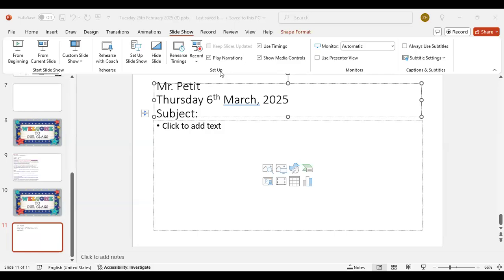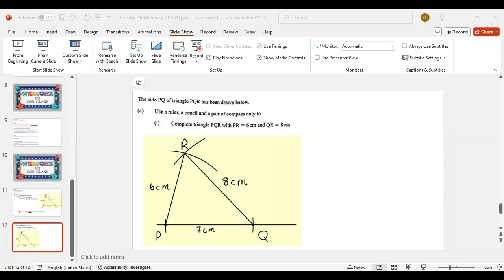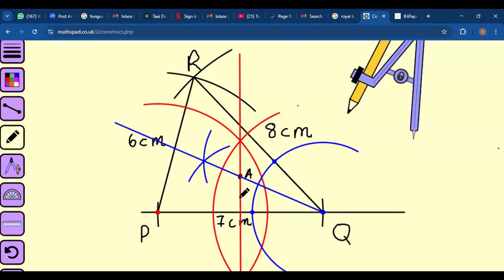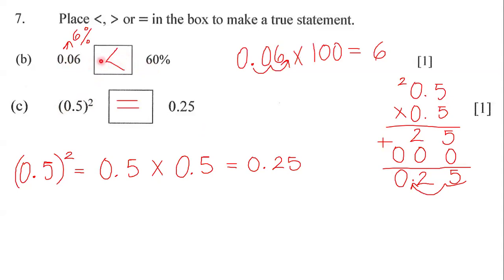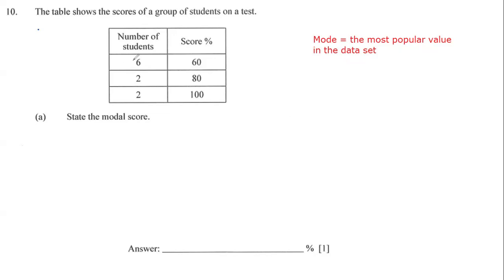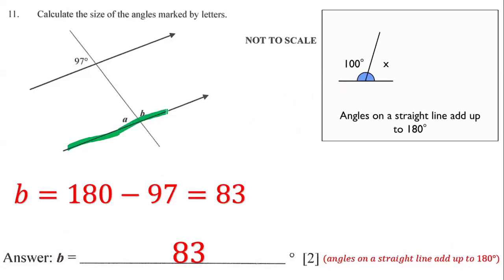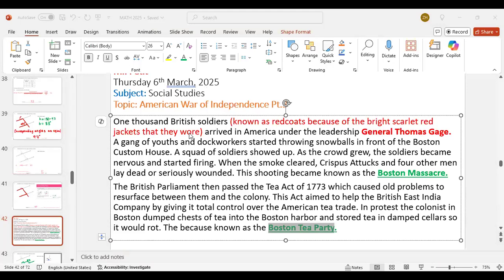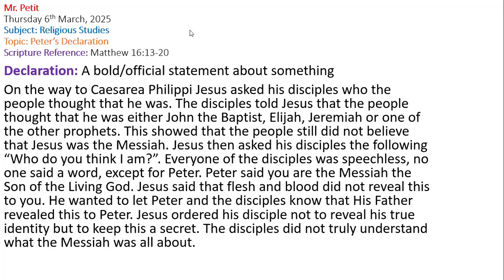EVENING CLASSES DAY 4 WEEK 9 SPRING 2025 GEOMETRICAL CONSTRUCTIONS PT.4